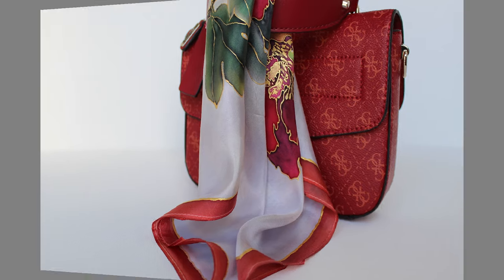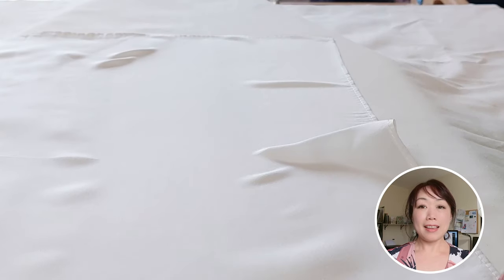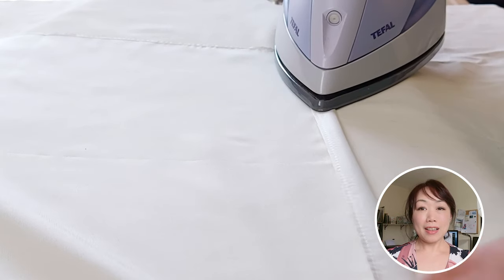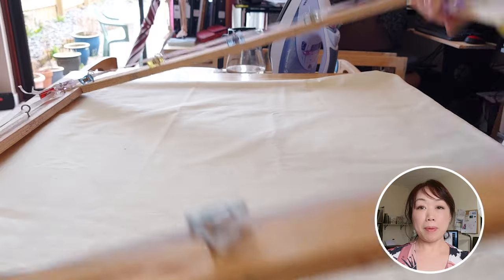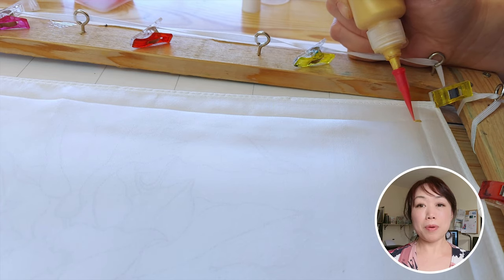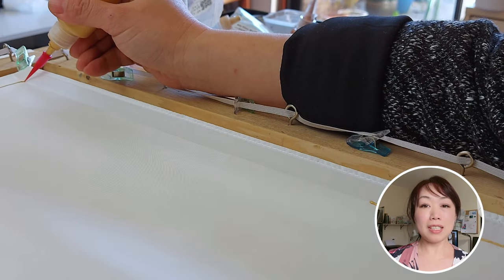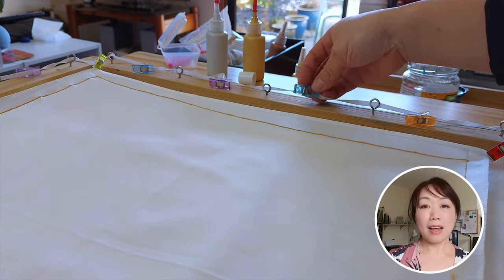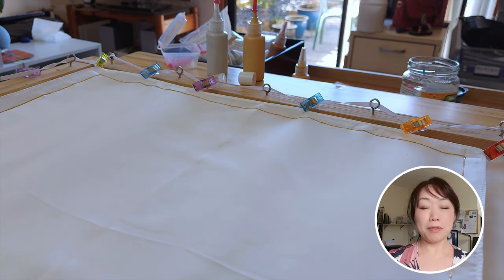Gutta Straight Lines - A Silk Scarf Painting Tutorial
Dive into the art of silk painting with our latest tutorial, where we teach you the precise technique of painting straight lines on silk scarves. This skill is essential for adding elegant borders and can be applied to various designs, enhancing your silk painting projects. Ensure your scarf is wrinkle-free and follow our step-by-step guide to achieve flawless results.

These resources are crafted to support beginners and seasoned artists alike, enriching your journey into the world of silk art.

Our content is designed to help you grow as an artist, offering tips, tricks, and tutorials tailored to your silk painting adventure.

Join us in bridging cultures through art and explore the endless possibilities that silk painting offers. Your next masterpiece awaits!

Remember, every click supports our journey, and your engagement means the world to us. Let's create, learn, and inspire together.

Looking for tips on the best materials, including silk fabric and gutta and dye brands? Find all answers in my insightful blog.